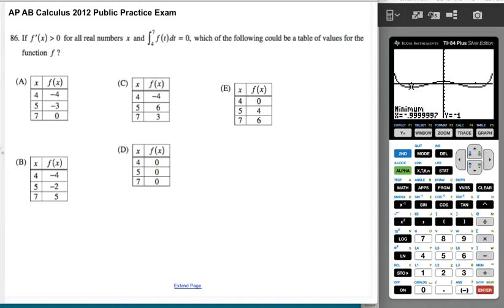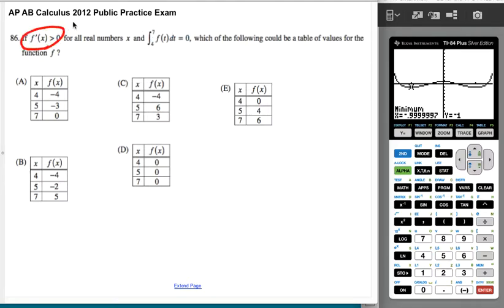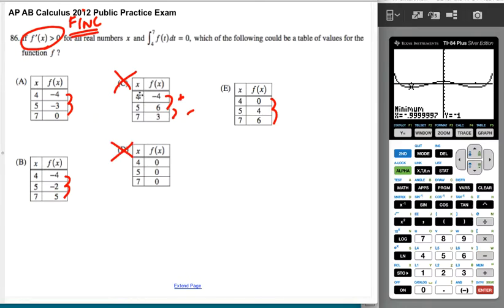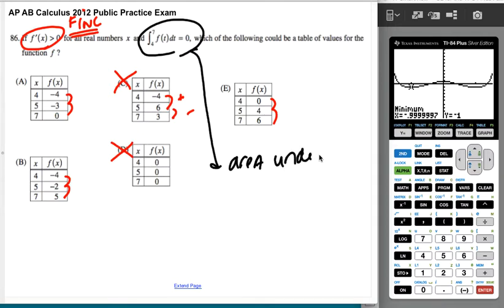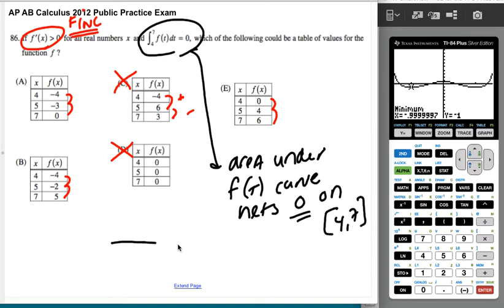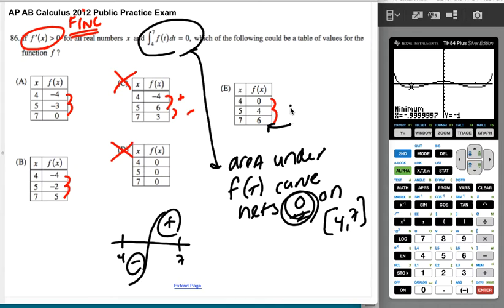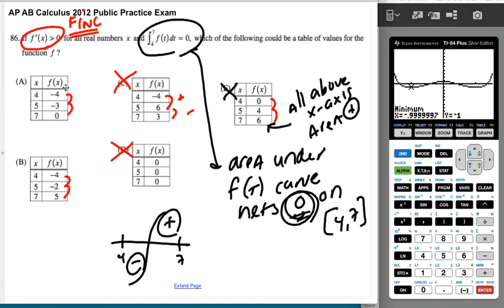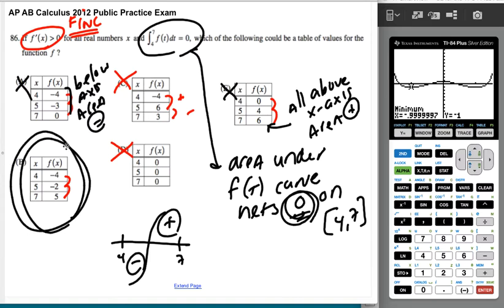AP AB Calculus 2012 Multiple-Choice 86